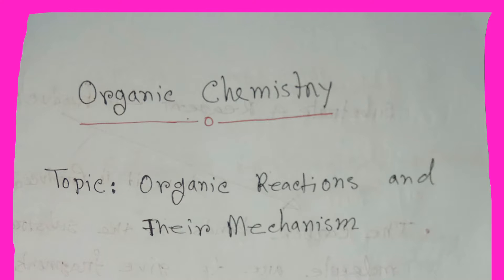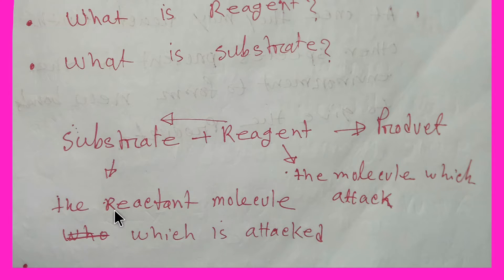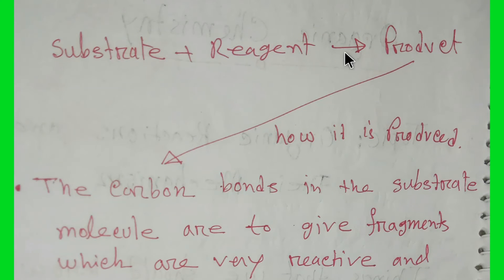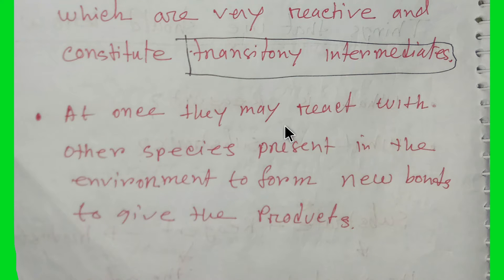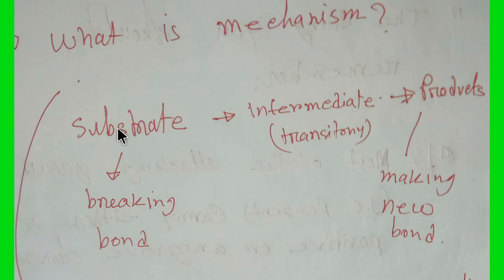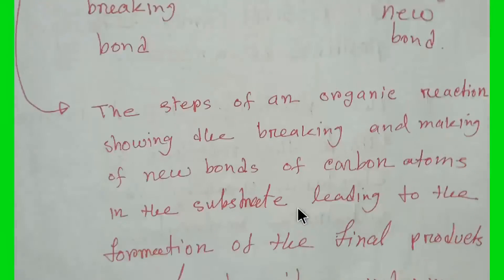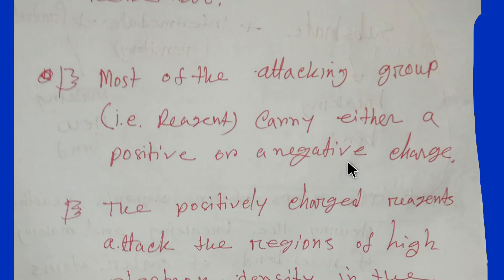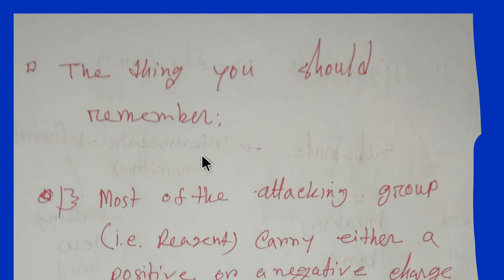Organic Chemistry:Reagent/Substrate/Mechanism(Tutorial in English)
In this Video you will learn about:
1.What is Reagent?
2.What is Substrate?
3.What is product?
4.How is transitory product is formed?

e1 and e2 reactions pdf/

e1 reaction mechanism/

elimination reaction mechanism examples/

elimination reaction examples/

difference between e1 and e2 reactions/

elimination reaction definition/

sn1 vs sn2 vs e1 vs e2 chart/

elimination reaction mechanism notes/